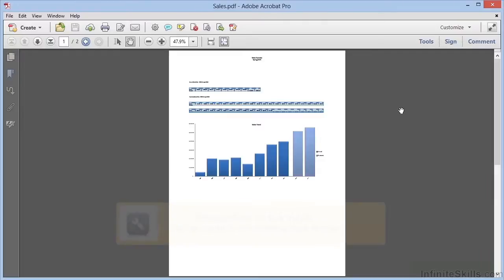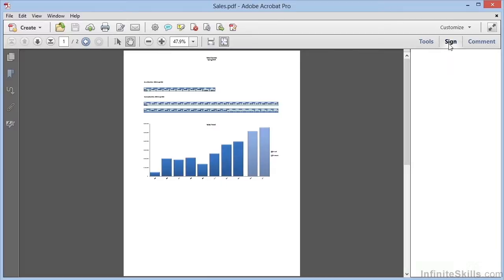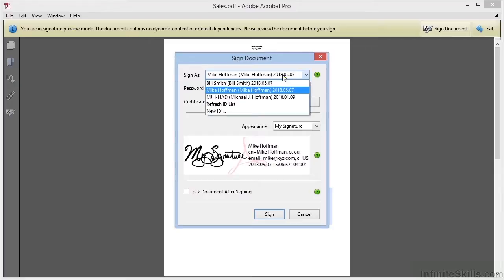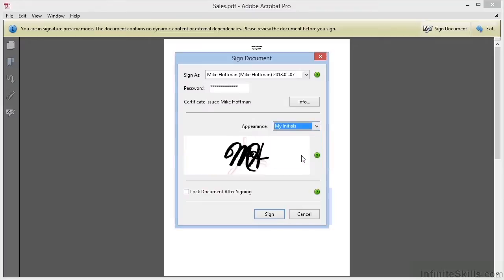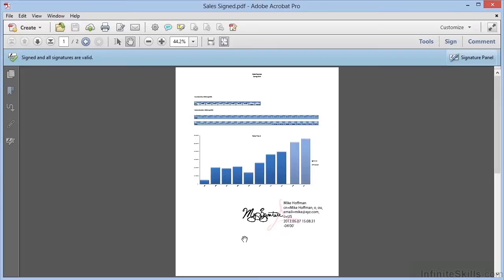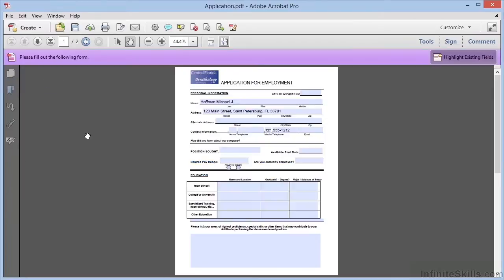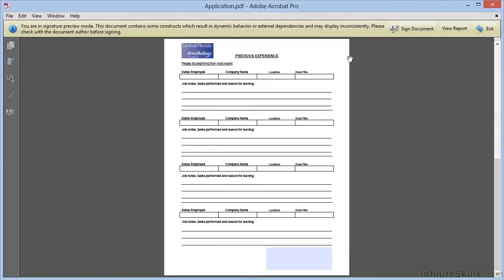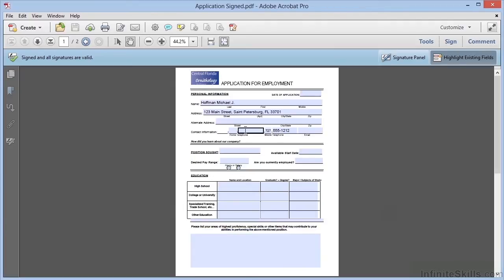Adobe Acrobat XI Advanced Tutorial | Signing A PDF File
Want all of our free Adobe Acrobat XI Advanced training videos?

More details on this Adobe Acrobat XI Advanced training can be seen This clip is one example from the complete course. For more free Adobe tutorials please visit our main website. YouTube